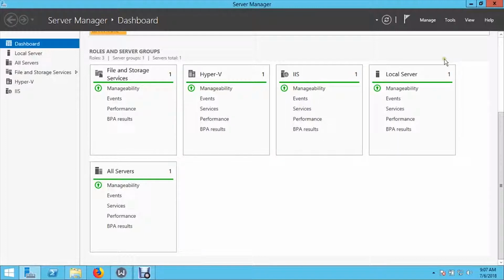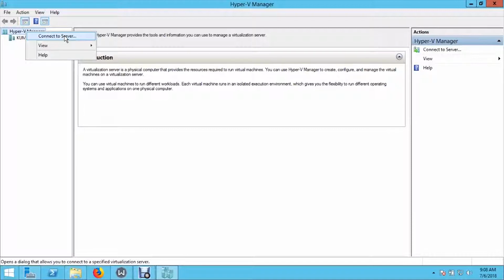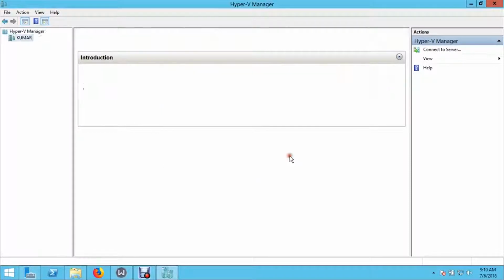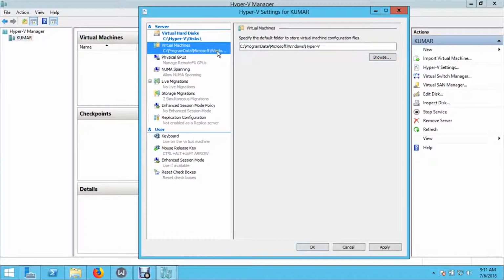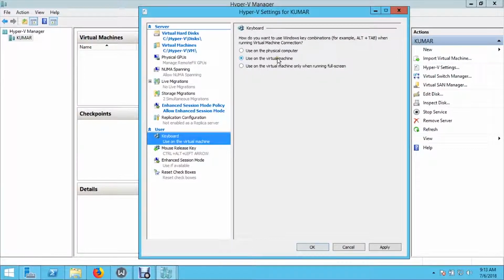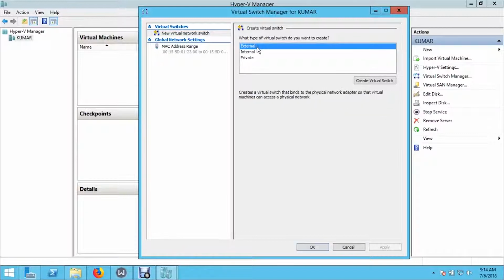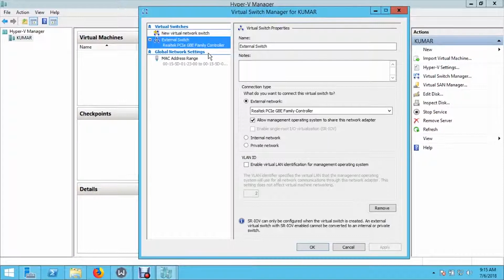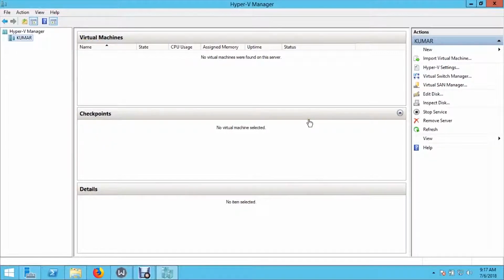How to Setup Hyper-V (Part 2)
In this video you can find how to setup Hyper-v also what settings need to be enable or what need to be disable.